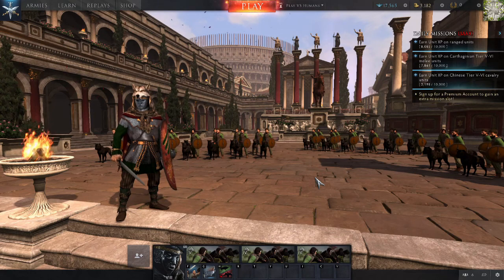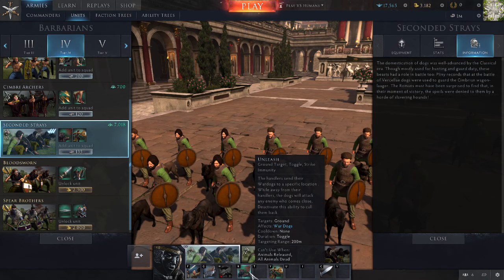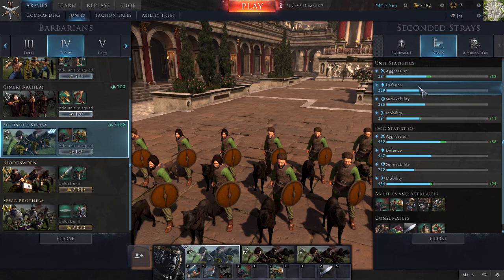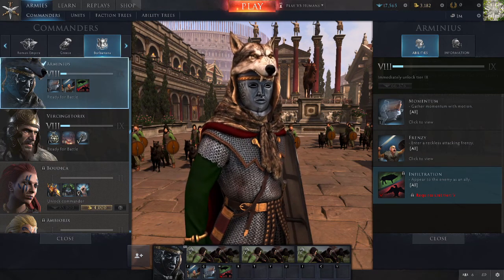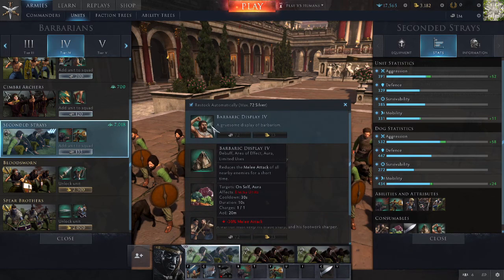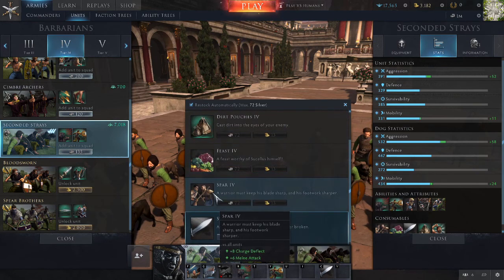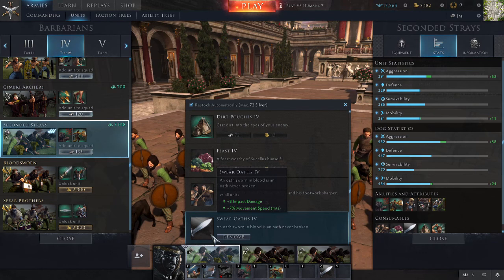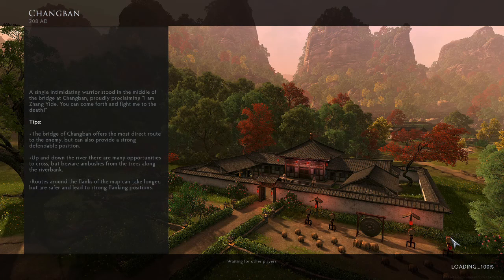Total War: Arena Introduction to Barbarian War dogs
Summary on the Barbarian war dogs.

Beginner guide to the war dog units, abilities and how to play.

Note everything I have said it from my experience playing the war dogs to my style. Other commanders might have different ways of playing the dogs which might suit their own play style.

Anything I have said that is wrong please let me know. Always willing to learn :D